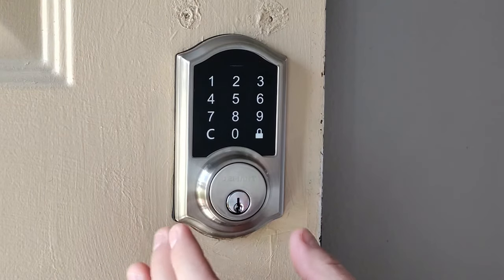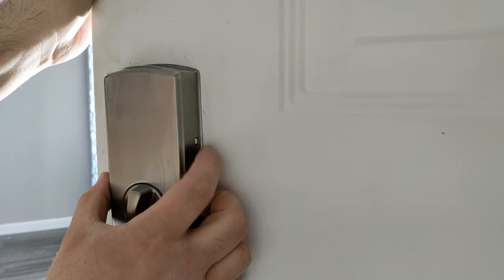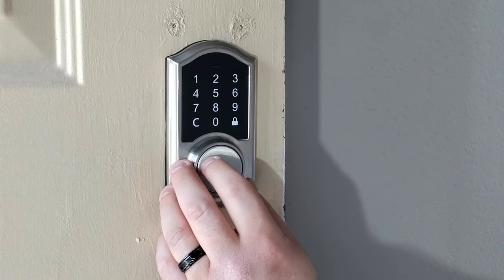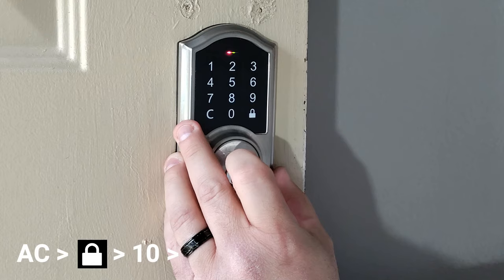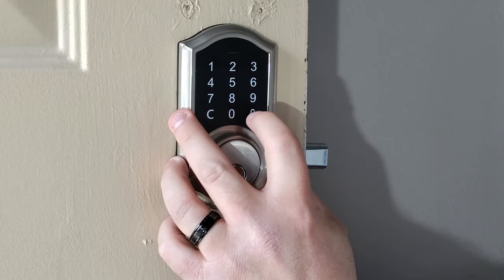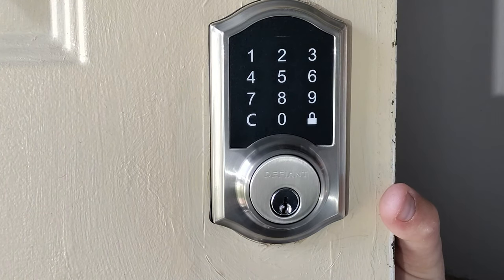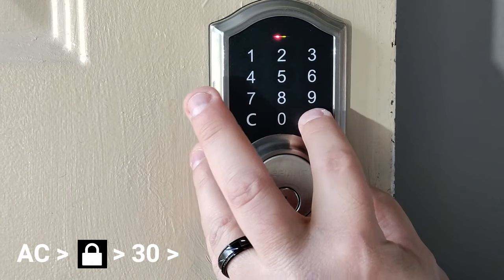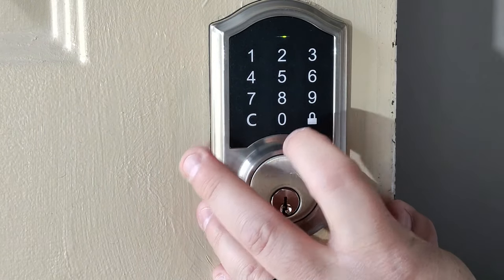How to program a defiant keyless deadbolt. Change Master code, Add User, Delete User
This video will cover how to change the master code on a defiant lock, as well as how to add a user code, delete a single user code, and delete all user codes.  These are the more common features that are needed just to get the lock up and running.

Timecodes
0:00 – Intro
0:30 - factory default
1:30 - Change Master/admin code
2:33 - Add User code
3:22 - Delete single user code
3:53 - Delete all user codes